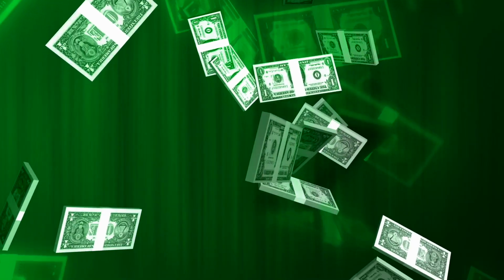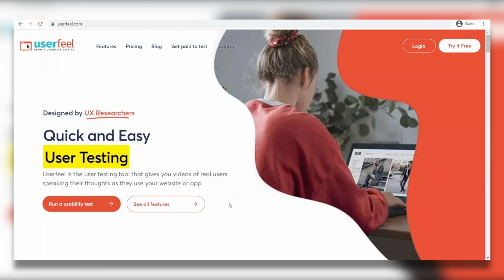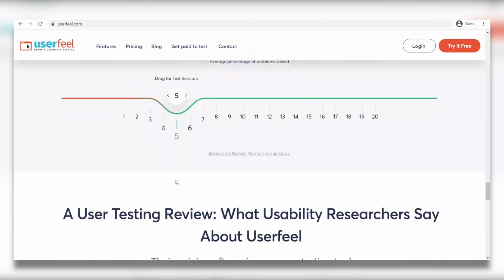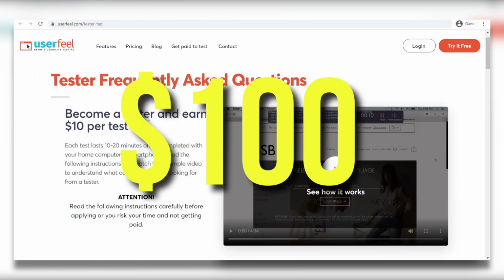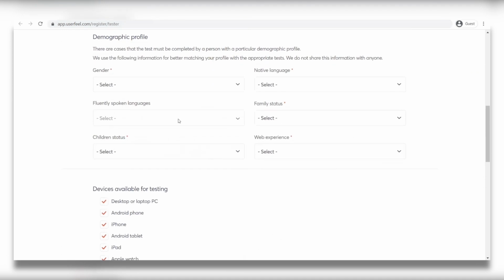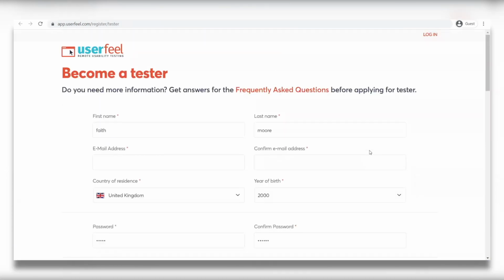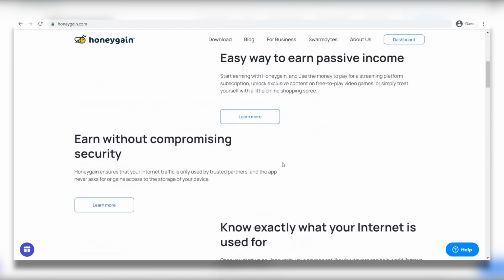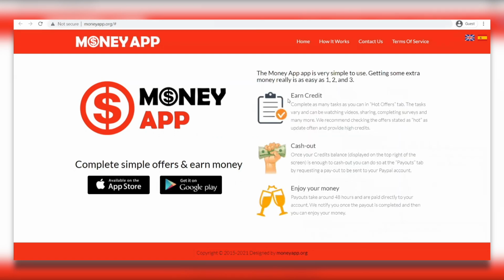🔥Get Paid $1000 A Week FREE 🔥 Make Money Online 2021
Here at Money Shark we will show people how to make money online. How to make an income online in 2021. Show you ways to earn an extra income online.  How to create a side hustle income online. Find ways to make money online for free by using the power of the internet. Help you start an online income business all from the comfort of your home.